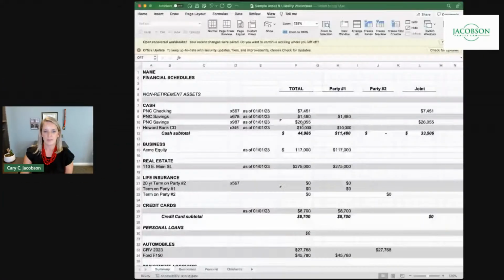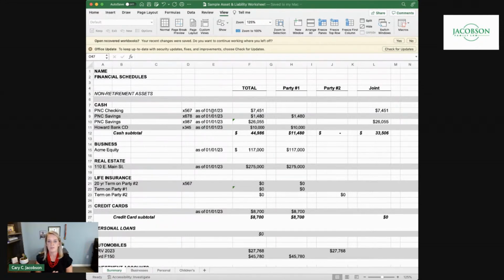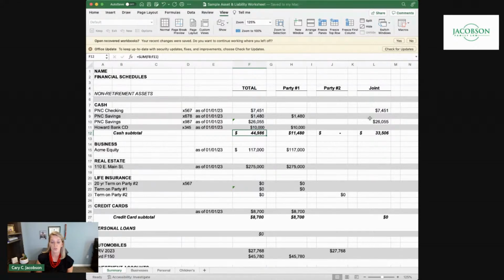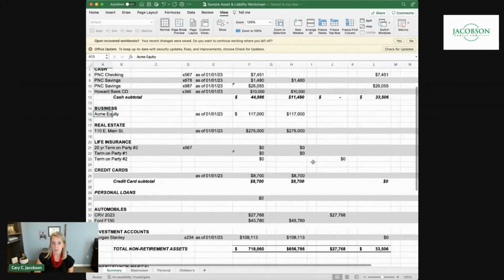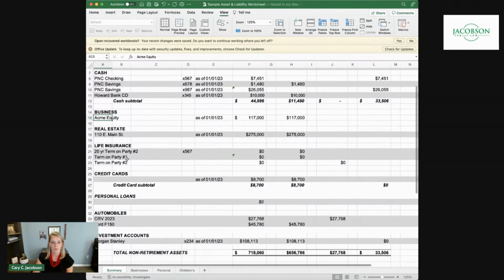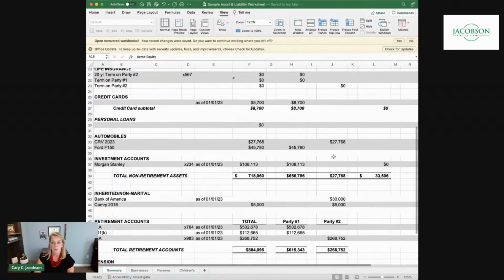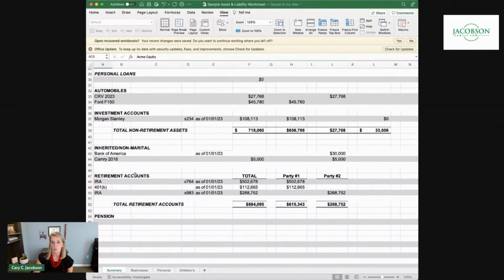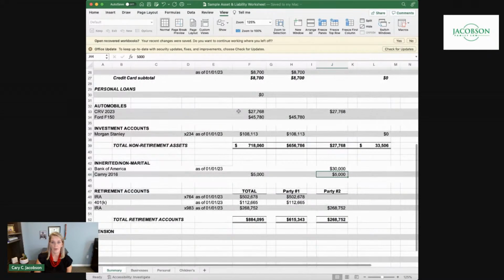How to Prepare Your List of Assets and Liabilities During Divorce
During your divorce, it is important for you and your spouse each to have a clear picture of your total assets and liabilities. During today's financefriday, we're going to go through an example of how to create your list of assets and liabilities.